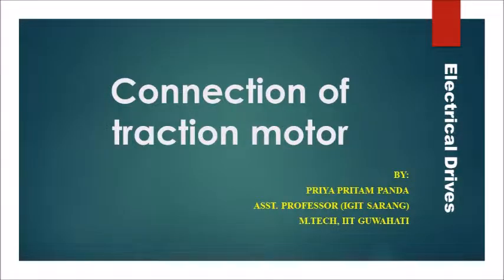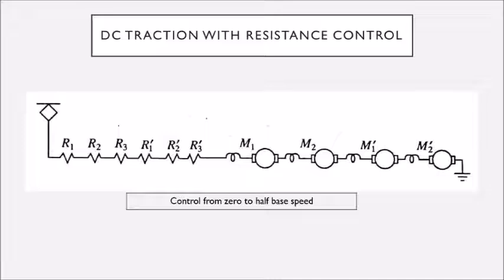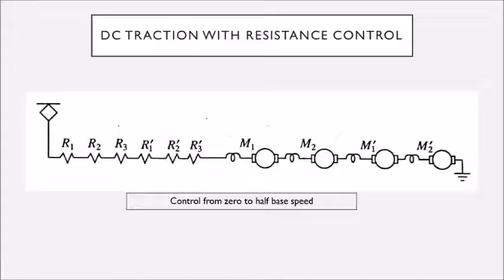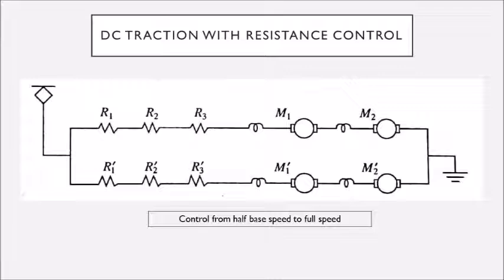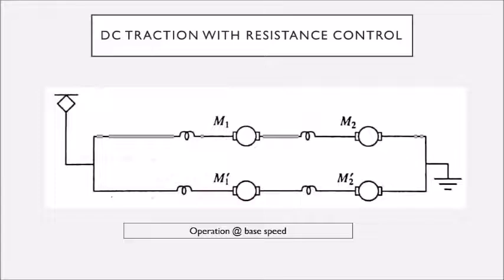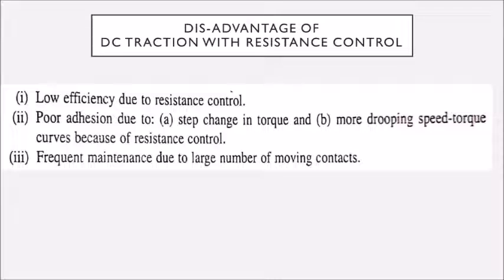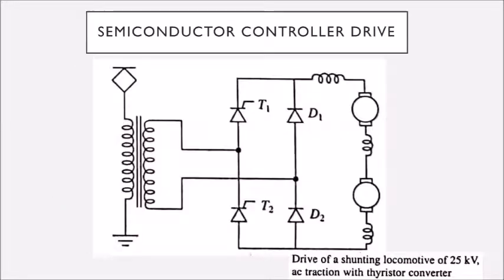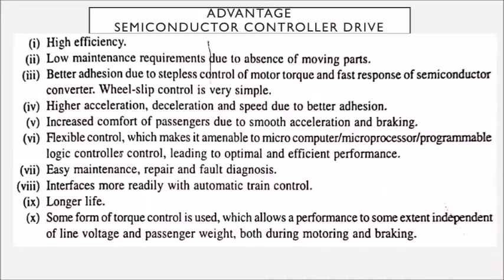Lec 08:Connection of traction motor